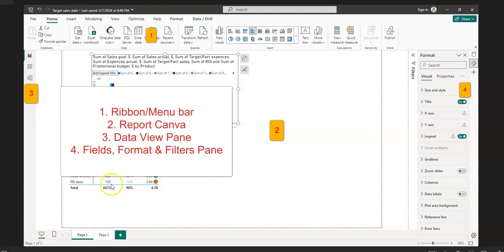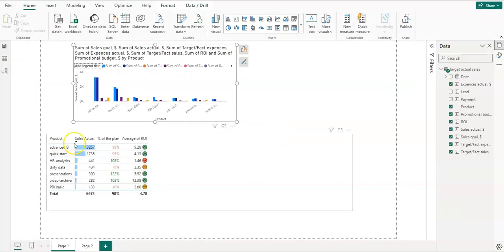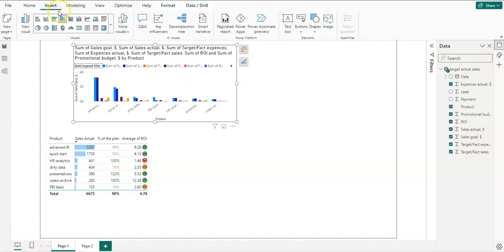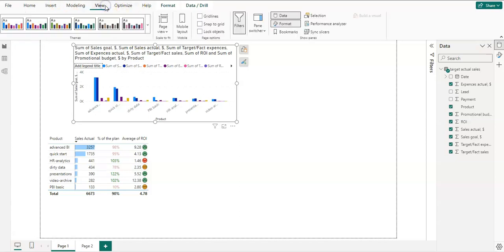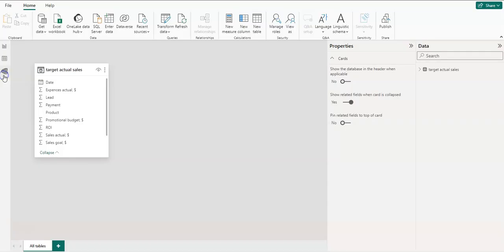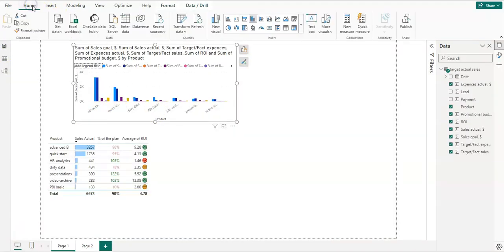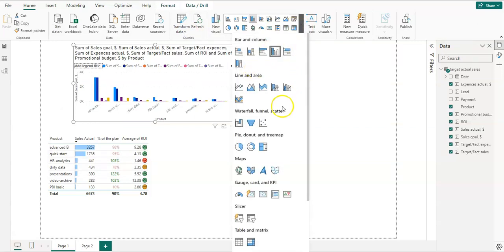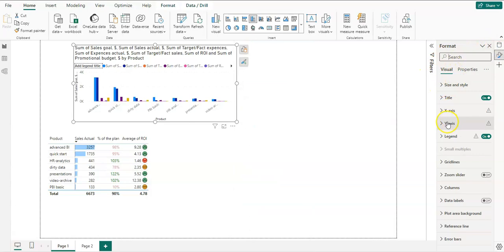Power BI Menu Bar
This reel was created by Oluchi Onuoha  for mentorness Internship.